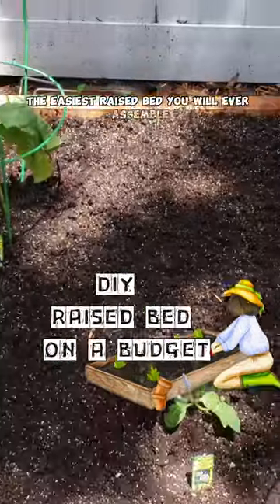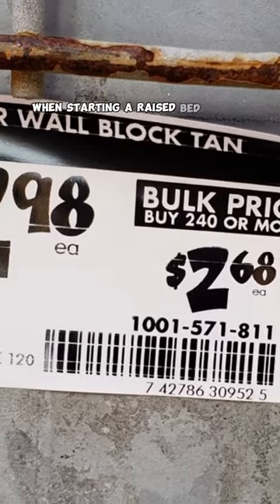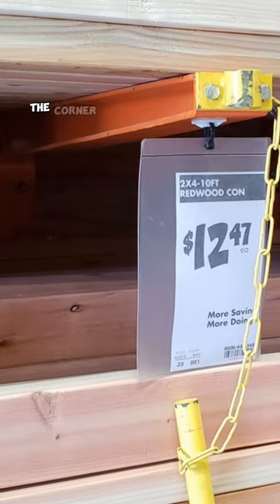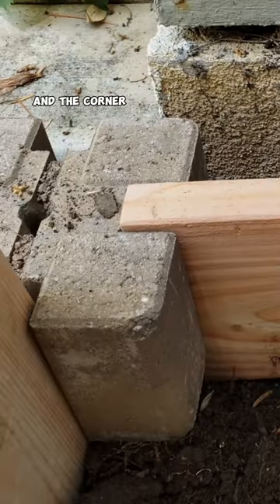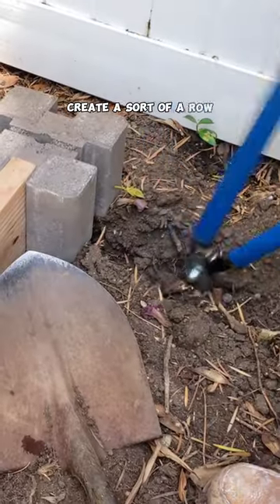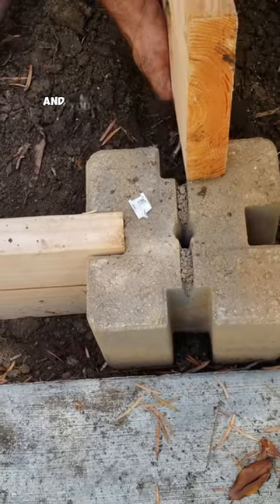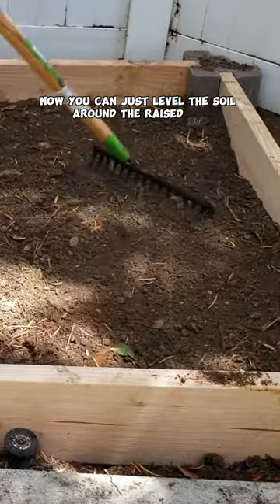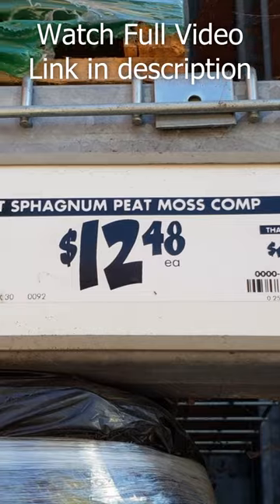DIY Cheap & Easy Raised Garden Bed! 🛠️🌿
Build your own budget-friendly raised garden bed! 🛠️🌿 . In this quick tutorial, we show you how to create a durable raised bed using concrete corner posts and wooden 2x8s. Perfect for gardeners who love DIY projects! Discover how simple it is to enhance your gardening space with this easy hack. Ideal for growing a variety of plants and vegetables. Share your DIY raised bed projects in the comments!